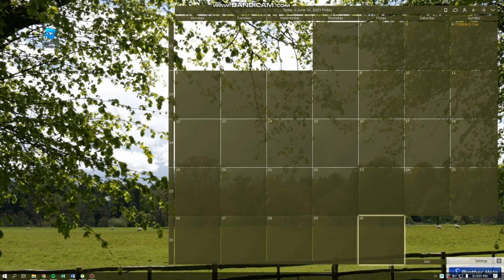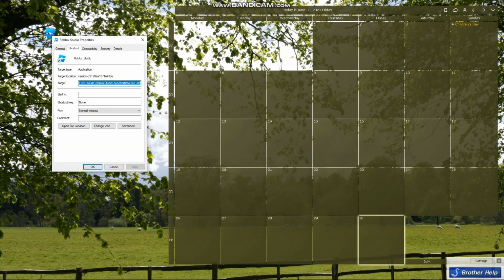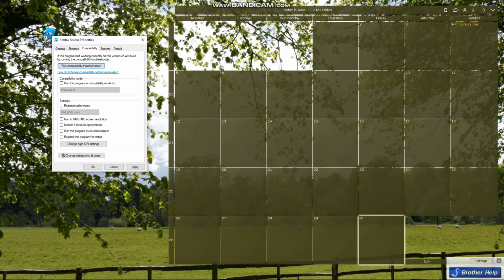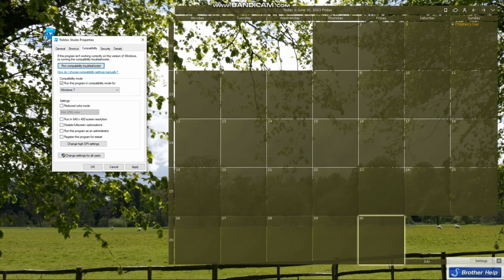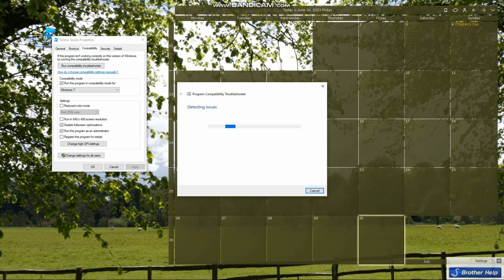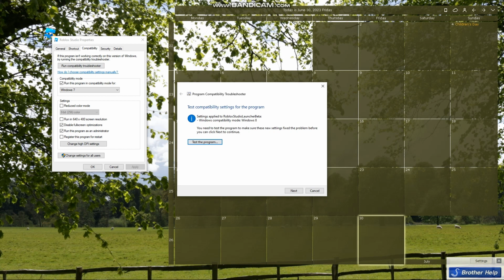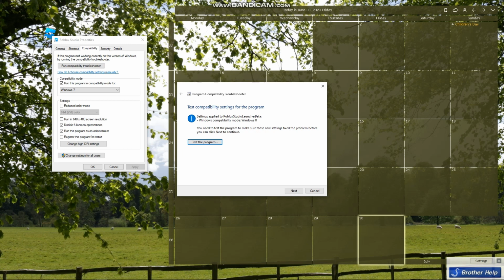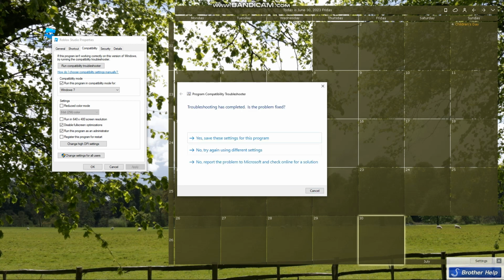How To Fix Roblox Game Client Is Not Responding (2023 Guide)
Learn How To Fix Roblox Game Client Is Not Responding (2023 Guide). This video will show you how to fix roblox game client is not responding. If you're experiencing the issue where the Roblox game client is not responding, there are several steps you can take to troubleshoot and resolve the problem. Follow these steps to fix the issue:

Wait for the client to respond: Sometimes, the game client may temporarily freeze or become unresponsive due to high server load or network issues. Wait for a few moments to see if the client recovers and starts responding again. This can happen especially during peak hours or when there are connection issues.

Check your internet connection: Ensure that you have a stable and reliable internet connection. Unstable or slow internet can cause the game client to become unresponsive. Try restarting your router or connecting to a different network to see if it resolves the issue.

Close unnecessary programs: Other programs running in the background can consume system resources and cause the game client to freeze or not respond. Close any unnecessary programs or applications running on your computer to free up system resources for Roblox.

Update Roblox: Make sure you have the latest version of Roblox installed on your device. Outdated versions can have bugs or compatibility issues that may cause the client to stop responding. Check for updates in the respective app store or download the latest version from the official Roblox website.

Clear Roblox cache: Clearing the cache of the Roblox client can help resolve certain issues. To do this, follow these steps:

Close Roblox completely.
Type "%localappdata%" (without quotes) and press Enter.
Locate the "Roblox" folder and delete it.
Restart Roblox and see if the client responds now.
Disable unnecessary browser extensions: If you're playing Roblox through a web browser, certain browser extensions or add-ons can interfere with the game client's functionality. Disable any extensions that might be causing conflicts and try running the game again.

Check system requirements: Verify that your computer meets the minimum system requirements to run Roblox smoothly. Insufficient system resources can lead to unresponsiveness. Ensure your operating system, graphics card, and drivers are up to date as well.

Restart your computer: A simple restart can help clear temporary issues or conflicts that may be causing the game client to stop responding. Restart your computer and launch Roblox again.

Reinstall Roblox: If the issue persists, you can try uninstalling and reinstalling Roblox. This ensures that you have a fresh installation and can help fix any corrupted files or settings.

Contact Roblox support: If none of the above steps resolve the issue, it's recommended to reach out to Roblox support for further assistance. Provide them with specific details about the problem and any troubleshooting steps you've already taken. They will be able to provide you with more tailored guidance.

By following these steps, you should be able to resolve the issue of the Roblox game client not responding. Remember to always keep your system and Roblox updated to ensure optimal performance.